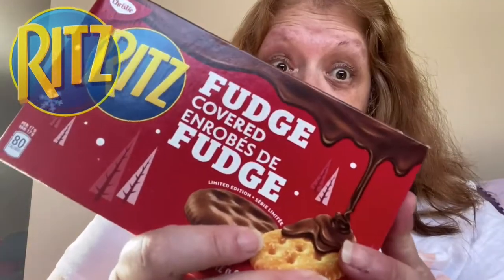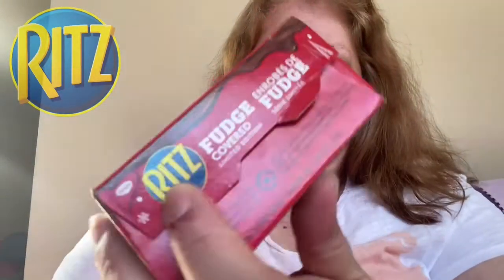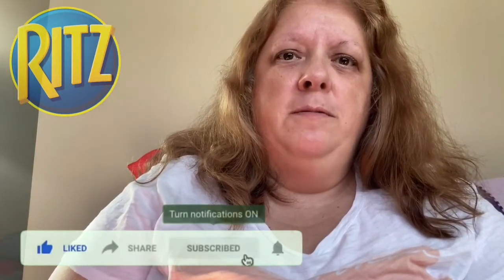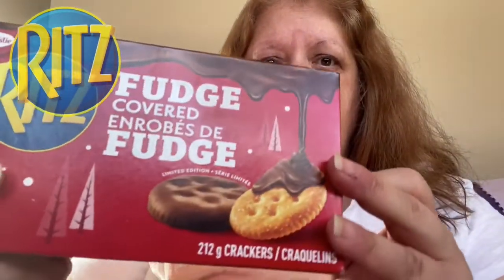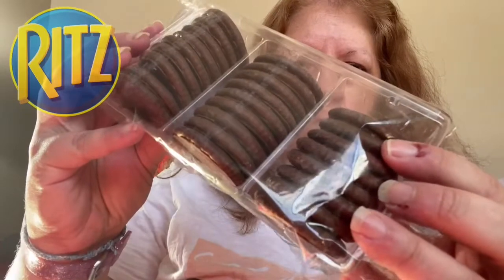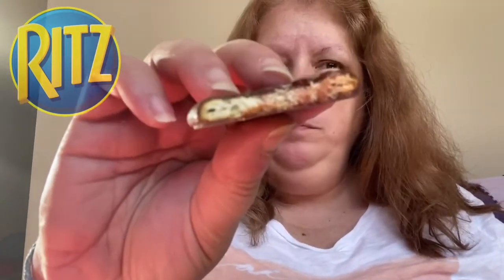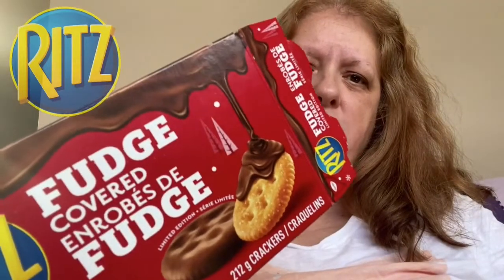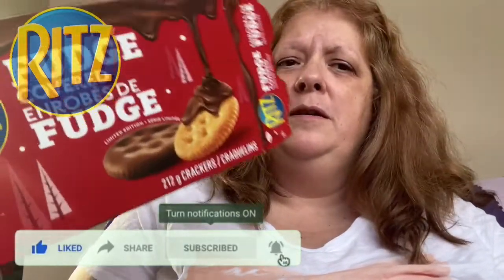Limited Edition Fudge Covered Ritz Crackers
Today’s snack review is of Mr.Christie limited edition fudge covered Ritz crackers!! Are they a sweet holiday treat!?! 😃📺

2:14  LIMITED EDITION White Fudge Covered Oreos
2:34  Fudge Mint Oreos

* Canuck In Training:
* Elizabeth Rickard
* Jackie Carranco

Editing:

* iPad Air
* Software: KineMaster For iOS